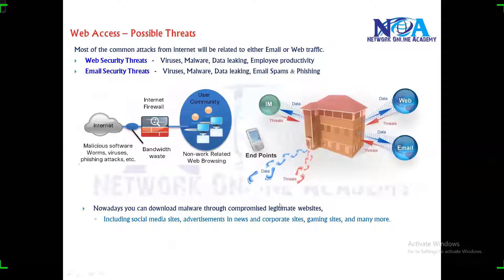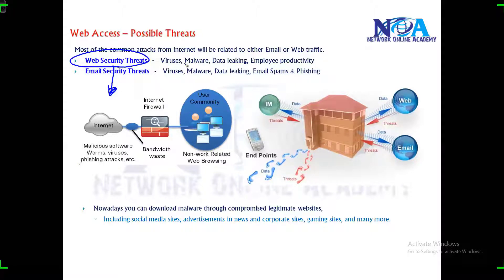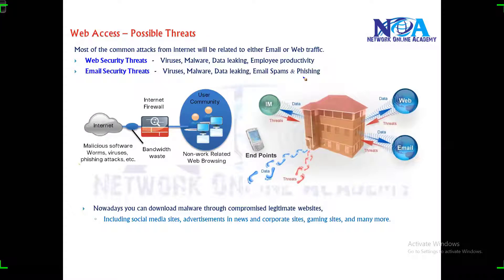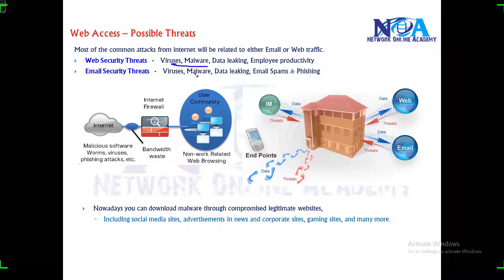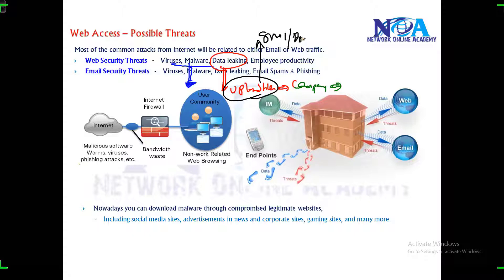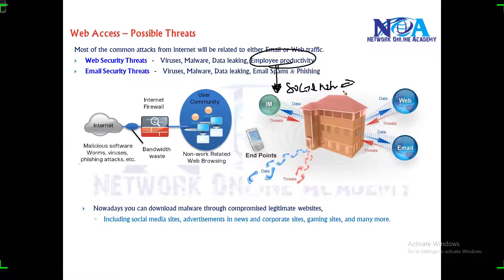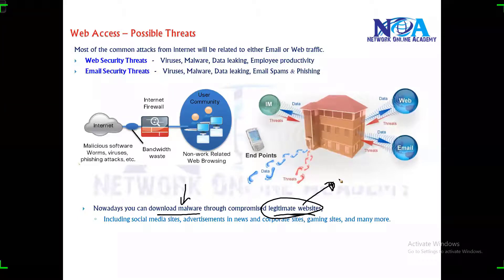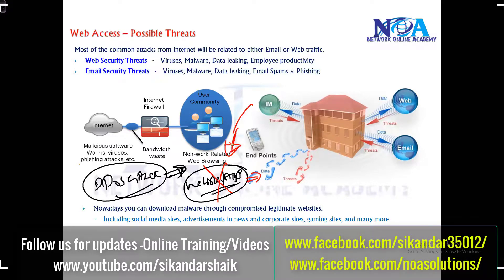001 Web Access Possible Threats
In this video, Sikandar Shaik explores the possible threats associated with web access and how to safeguard networks from cyberattacks.

What You Will Learn:
✅ Understanding web access vulnerabilities
✅ Common cyber threats like phishing, malware, and man-in-the-middle attacks
✅ How hackers exploit web access for unauthorized entry
✅ Best practices for securing web access
✅ Role of firewalls, proxies, and security protocols
✅ Real-world examples and preventive measures

Why Web Security Matters?
Web access is one of the most targeted entry points for cyber threats. If left unprotected, attackers can compromise sensitive data, deploy malware, and gain unauthorized control over networks. Implementing strong security measures ensures safe and secure browsing for users and businesses.

🔹 Network Engineers
🔹 Cybersecurity Professionals
🔹 System Administrators
🔹 IT Security Enthusiasts
🔹 CCNA, CCNP, and CCIE Aspirants
🔹 Anyone concerned about online security

In this session, Sikandar Shaik, a highly regarded network security expert, breaks down web access threats in an easy-to-understand format, with practical examples and solutions. Whether you're an IT professional or a cybersecurity enthusiast, this video provides valuable insights into securing web access against modern cyber threats.